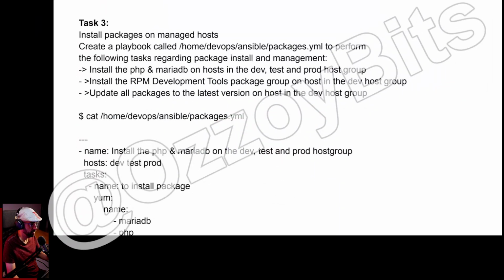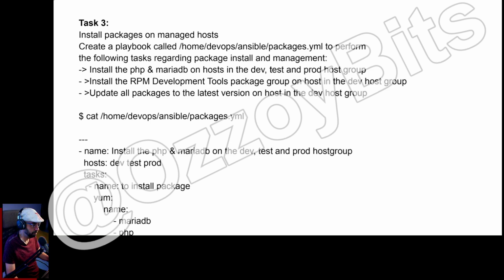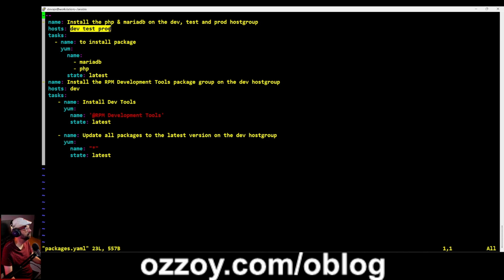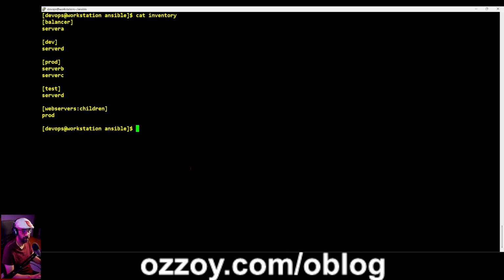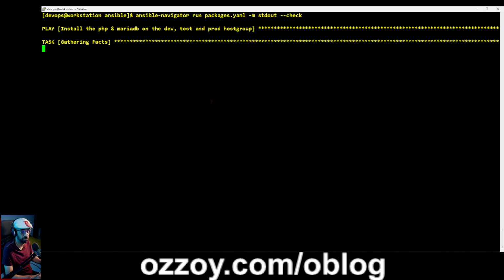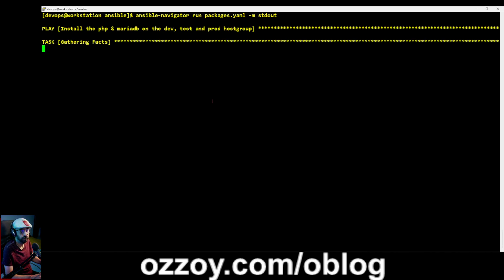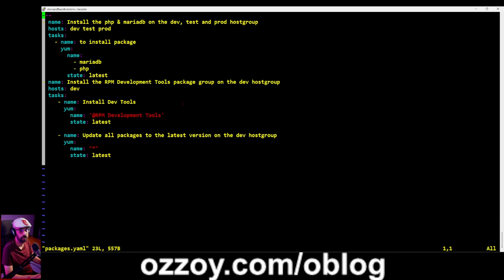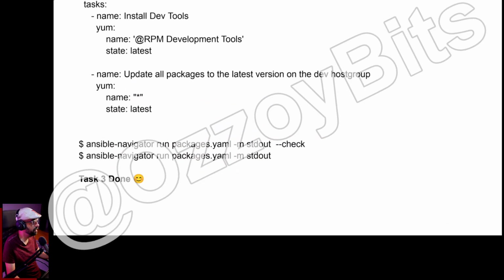RHCE 9/10 Exam Prep: Real EX294 Questions & Step-by-Step Solutions (2026) Task 3 Install Packages